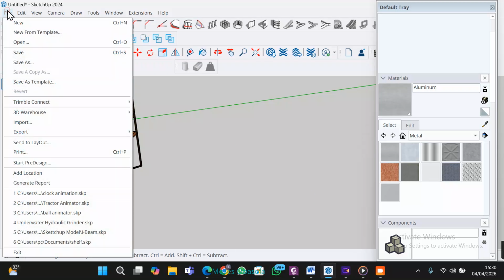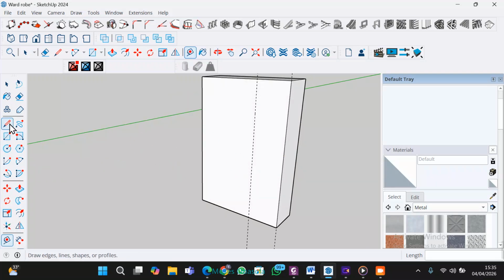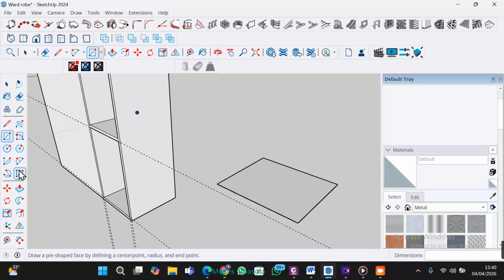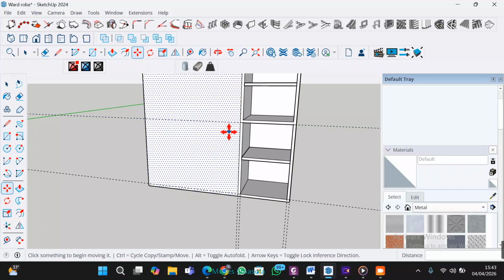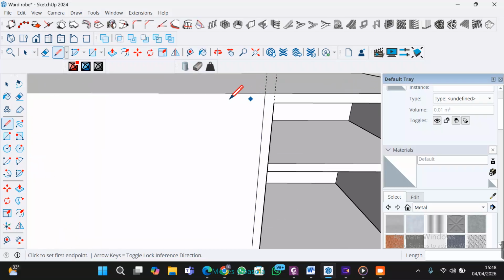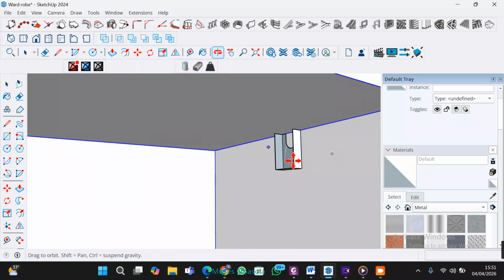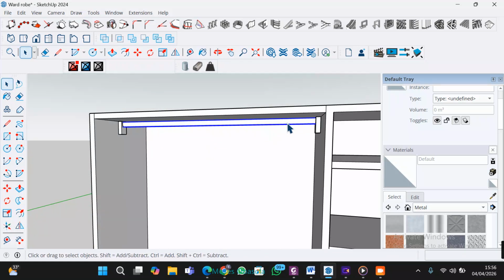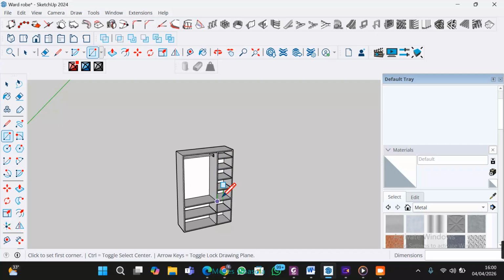How to Create a Wardrobe in SketchUp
Learn how to design a complete wardrobe in SketchUp from scratch in this step-by-step tutorial. Whether you're a beginner or looking to improve your 3D modelling skills, this video walks you through the entire process—from setting up your workspace to creating a detailed, realistic wardrobe design.

In this tutorial, you will learn:

How to set up your SketchUp workspace for furniture design
Creating accurate measurements and a structure for a wardrobe
Designing doors, shelves, and compartments
Applying materials and finishes for a realistic look
Tips for clean modeling and efficient workflow

This guide is perfect for students, interior designers, carpenters, and anyone interested in furniture modeling using SketchUp.

SketchUp 3DModeling FurnitureDesign WardrobeDesign InteriorDesign SketchUpTutorialLearn how to design a complete wardrobe in SketchUp from scratch in this step-by-step tutorial. Whether you're a beginner or looking to improve your 3D modeling skills, this video walks you through the entire process—from setting up your workspace to creating a detailed, realistic wardrobe design.

Tips for clean modelling and efficient workflow

This guide is perfect for students, interior designers, carpenters, and anyone interested in furniture modelling using SketchUp.